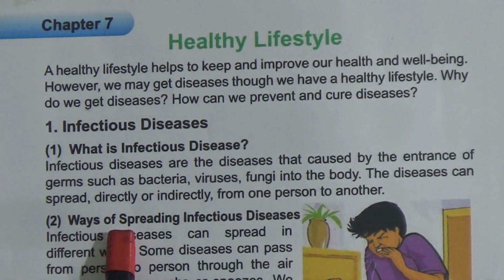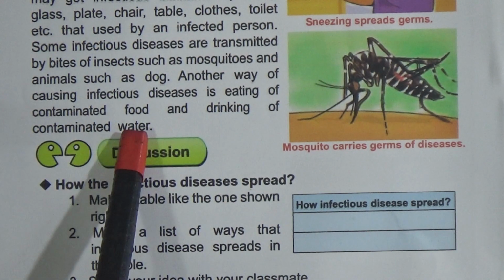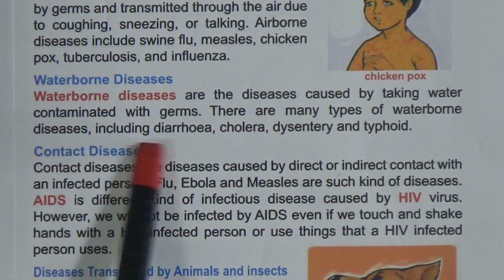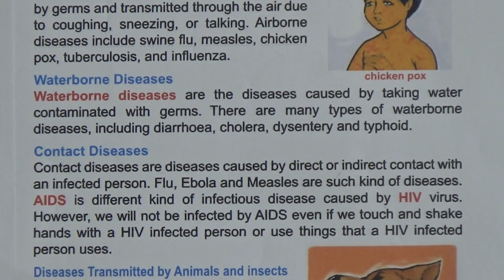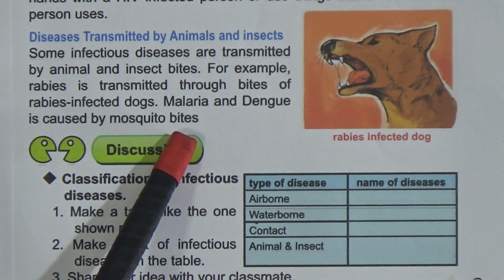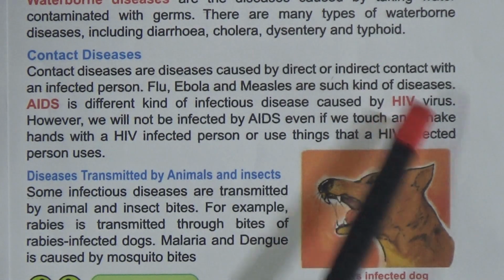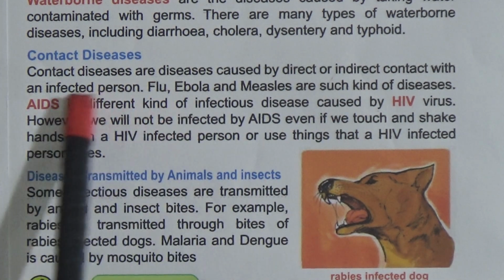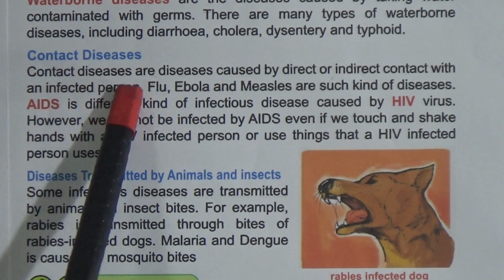Class: Five, Subject: Elementary Science (Lecture- 01), Topic: Ch-7: (Part-1) Dis. Done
Annual Term
Class: Five
Subject: Elementary Science (Lecture- 01)
Topic: Ch-7: (Part-1) Dis. Done